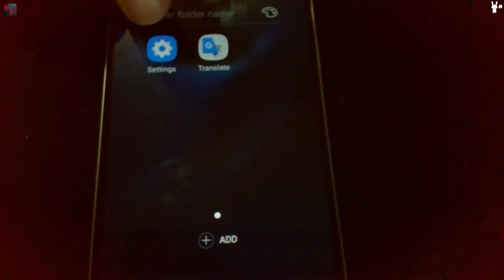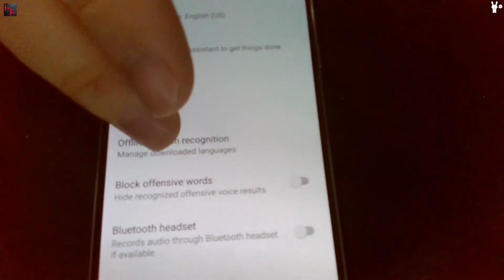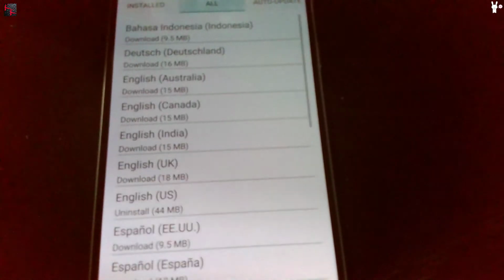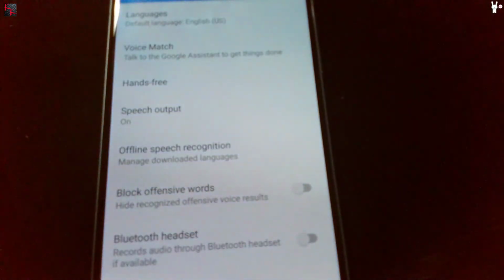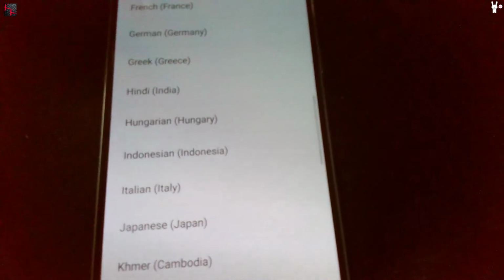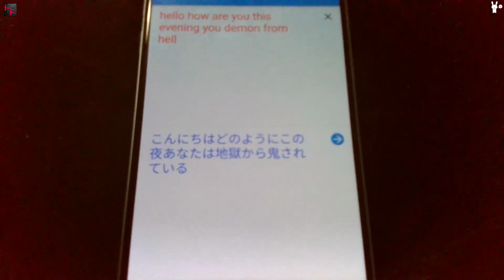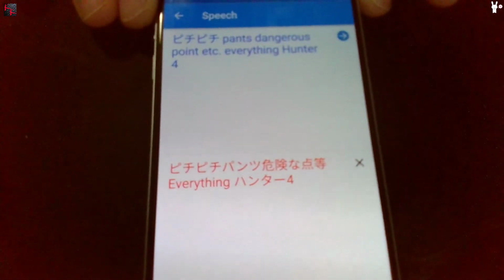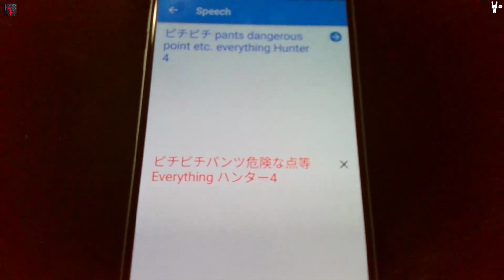How to set up your Android phone to translate offline better the ili translator - FOR FREE!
YOU DO  have to be online to download the files, I do not know why I have to mention this, but once set up you do NOT have to be online to translate anymore

Truly free no gimmick, go to google play store and type in
GOOGLE TRANSLATE
Bam you are done. follow the video and you are done.

By using google translate, the world is your oyster, you have dozens of languages to choose from beyond the 3 that ili translator has, I created this video after my disappointment in buying... which I am returning.
Being able to use offline mode is a must that way you are never limited to wifi connections, and you have access to an exponential amount more of the language!
And you can do it all for FREE from your android phone!

(if you would like to help out)